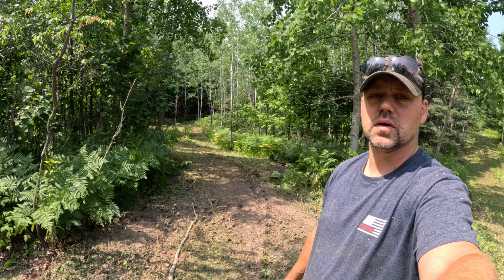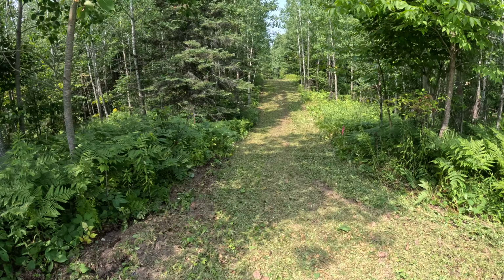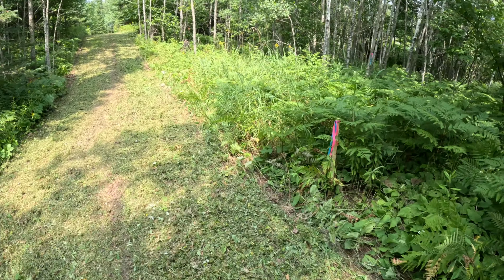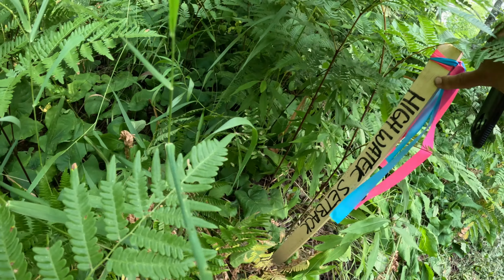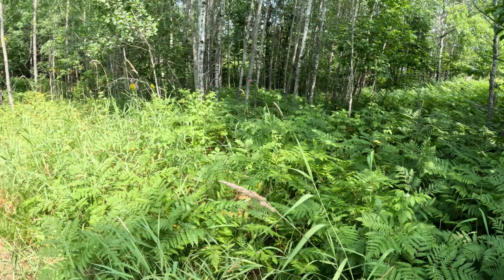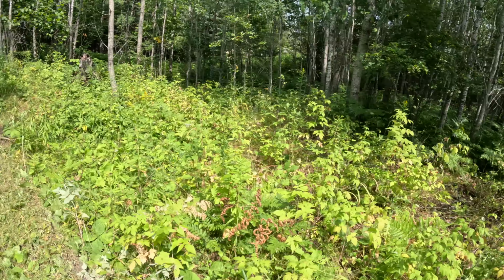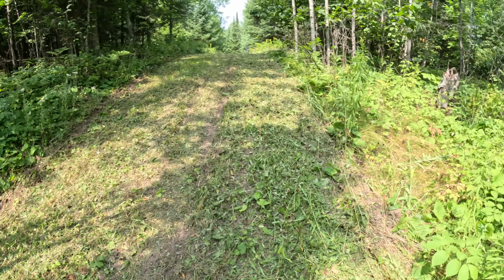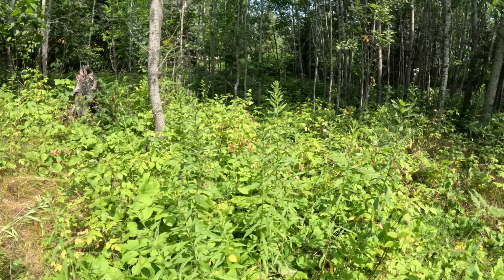Elbow Lake Clearing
Here we cleared under brush to prepare to put driveway in.